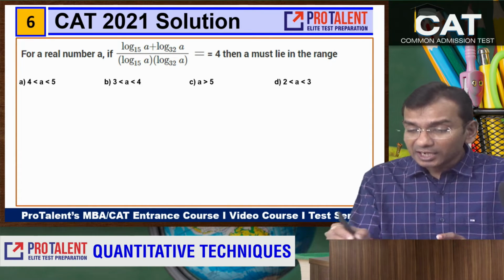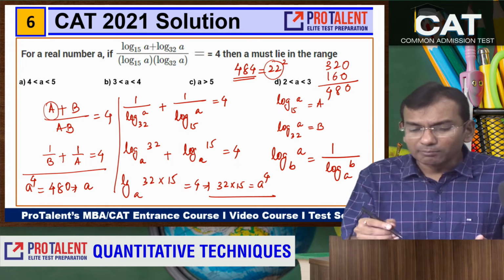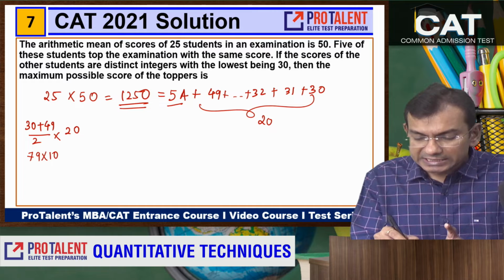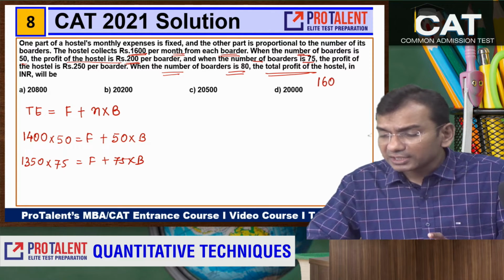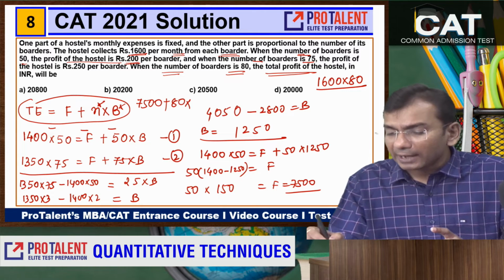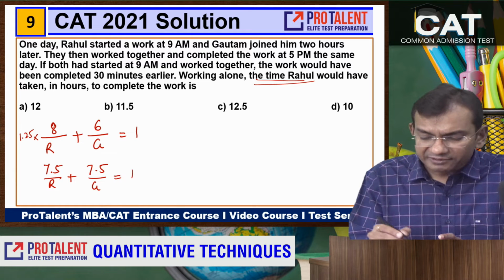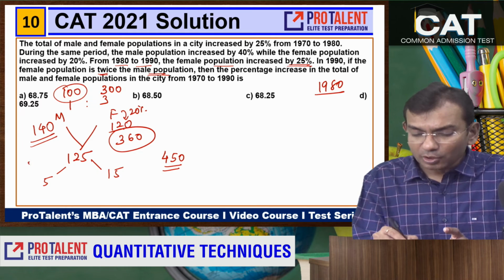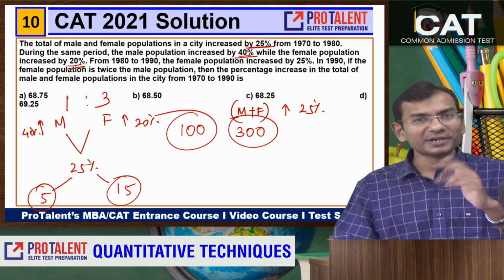CAT 2021 Slot 3 Quant 5 Questions a Day | Quant Solutions | ProTalent Digital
Learn more about the possibilities with our expert faculty Mr. Nitin Parmar, who will explain the concepts in lucid manner and grow it to advance levels, and some emerging possibilities.

CAT
NMAT
SNAP
XAT
IIFT
CMAT
MBA Entrance
MBA Entrance Coaching
CAT Coaching Surat